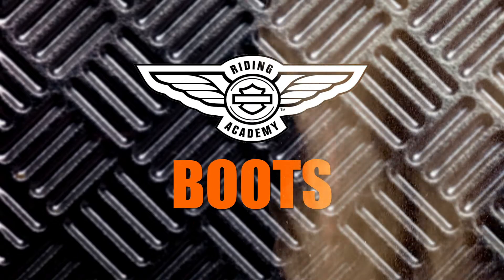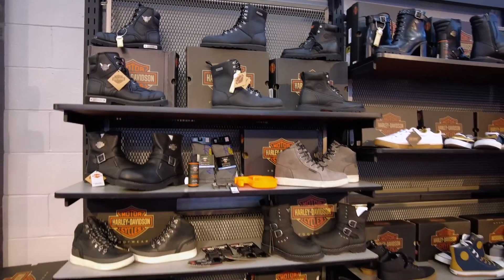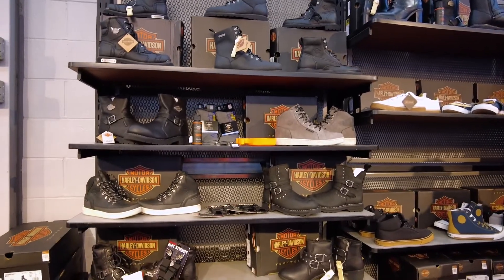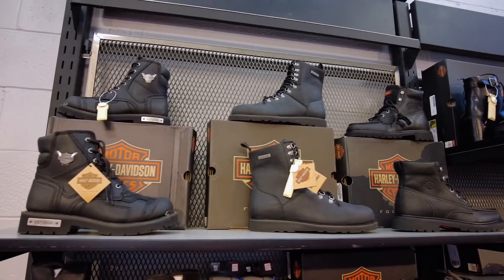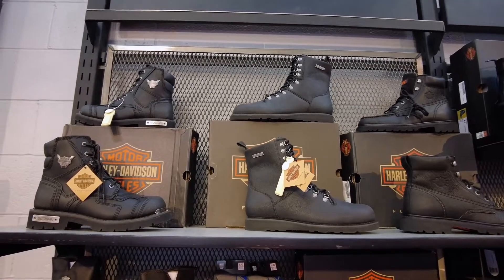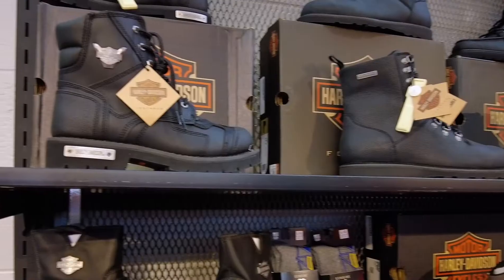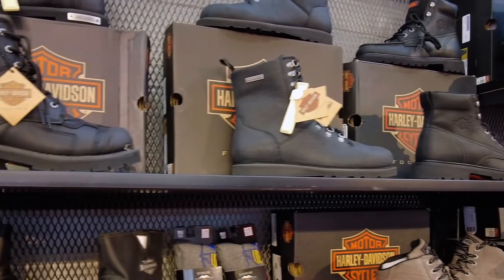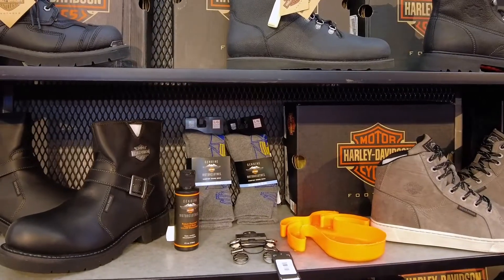BOOTS | YOUNGSTOWN RIDERS ACADEMY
Robb goes over the different types of boots you'll need for the Youngstown Riders Academy.